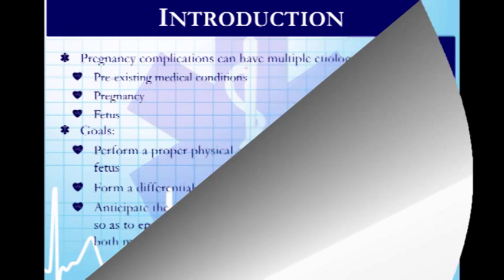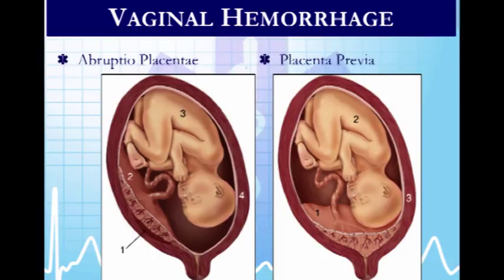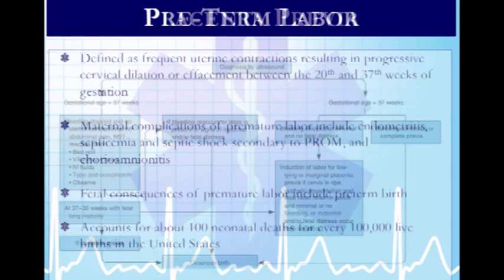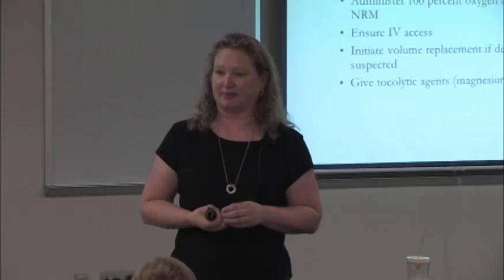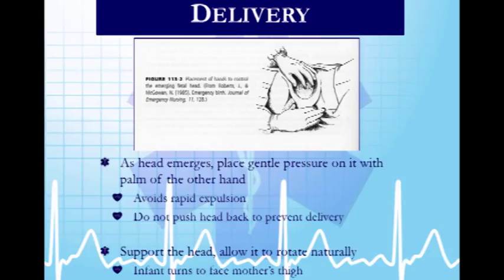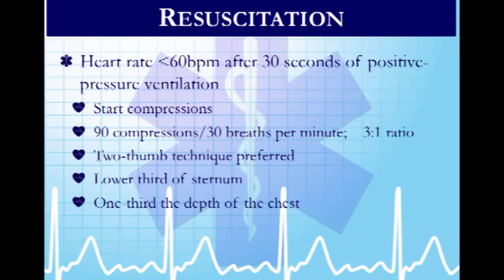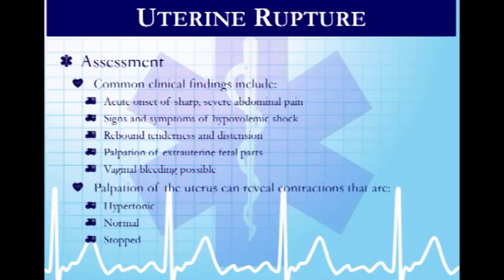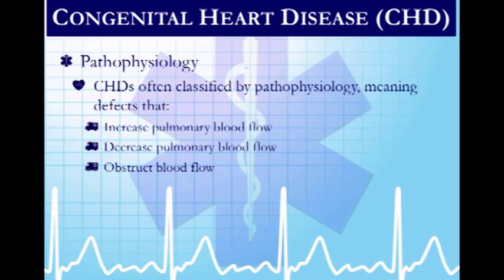Critical Care Paramedic 16: Obstetrical, Neonatal, and Pediatric Emergencies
This Wisconsin Critical Care Paramedic module covers obstetrical, neonatal, and pediatric emergencies as associated with critical care interfacility transports.